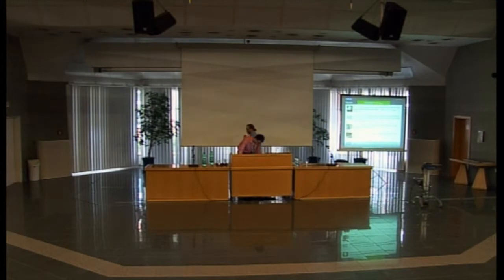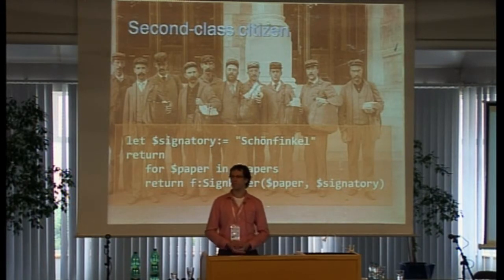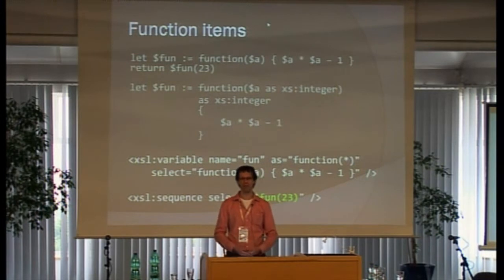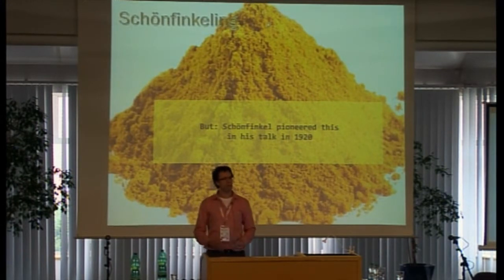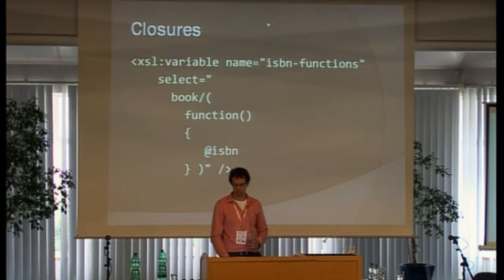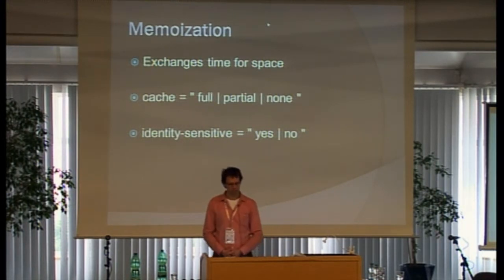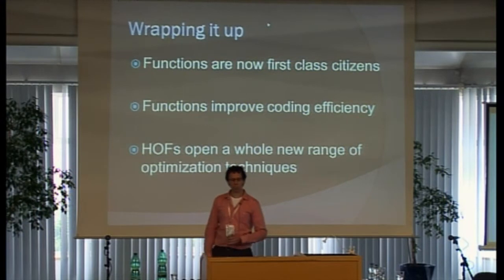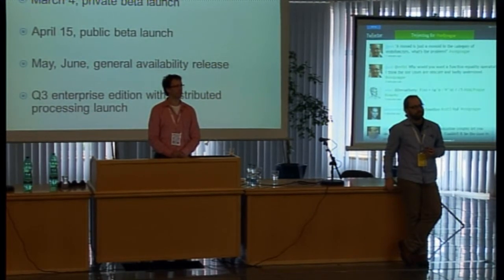Abel Braaksma (Abrasoft): Efficient XML processing with XSLT 3.0 and higher order functions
XSLT 3.0 has become a fully functional language with the embrace of functions as first class citizens. This paper introduces you to the new concepts of higher order functions, including function items, anonymous functions and partial function application. It explains the new syntax and shows new features of XSLT and XPath that are tightly integrated with function items, like maps, accumulators and the new XPath functions like fold-left/right and that take functions as arguments.

Abel Braaksma is owner of Abrasoft and creator or the new and upcoming streaming XSLT 3.0 processor Exselt. He has more than 15 years experience with XML and related technologies and is currently an Invited Expert of the XSLT and XPath working groups at W3C. He can be reached about anything XML or F# related at or for the Exselt processor at . For his current thoughts on technologies, you can visit his blog at Under My Hat